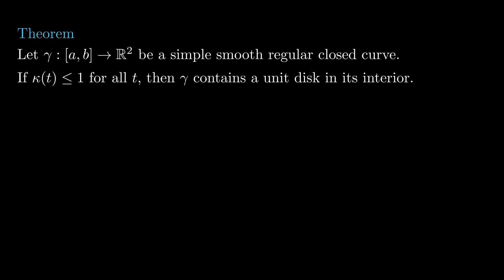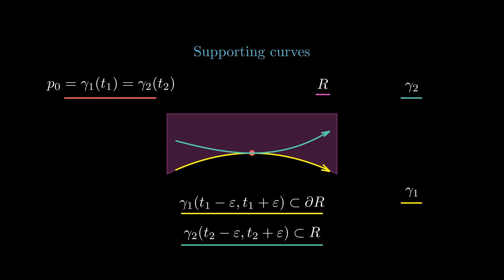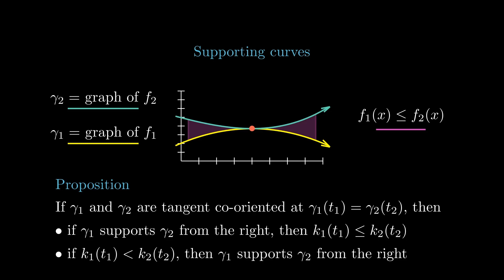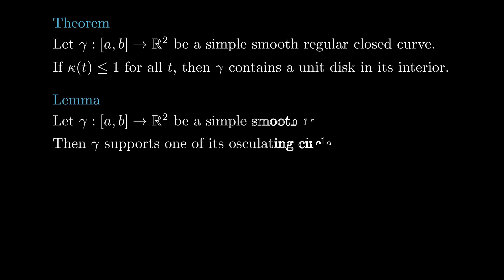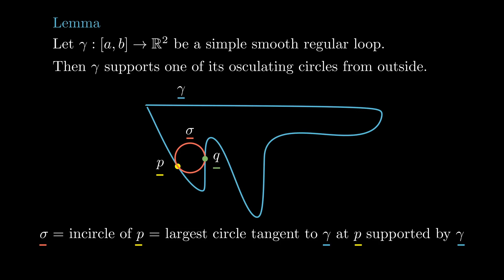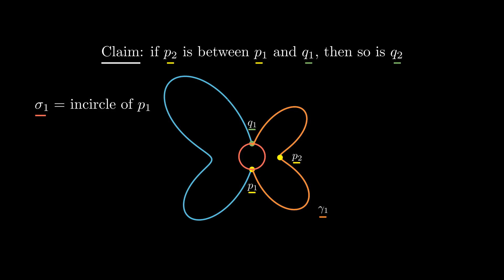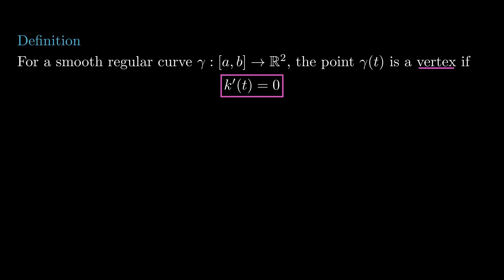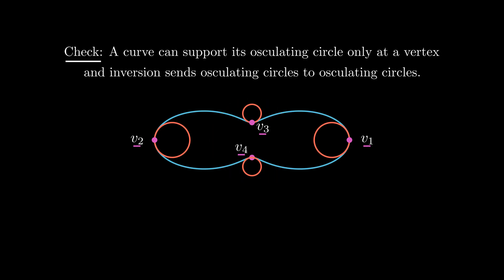Differential Geometry - 8 - Supporting Curves x Osculating Circles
This video is also based on the paper "Moon in a puddle and the four-vertex theorem" by Anton Petrunin and Sergio Zamora.